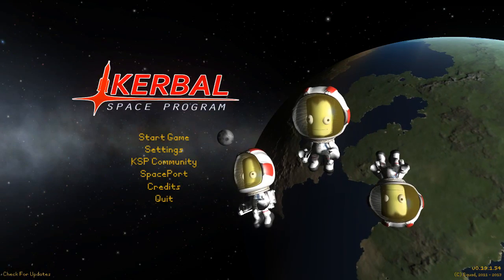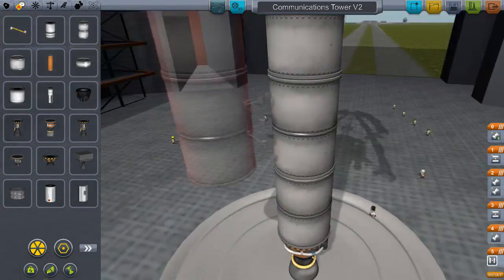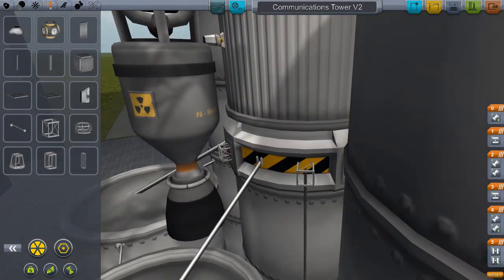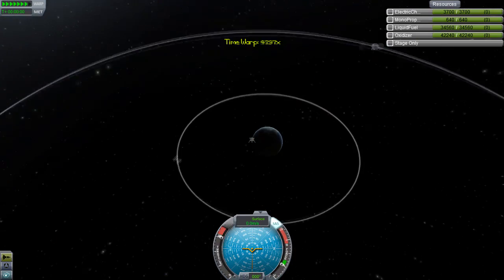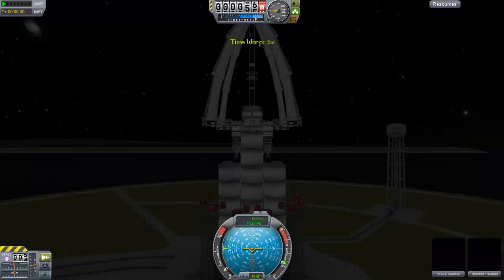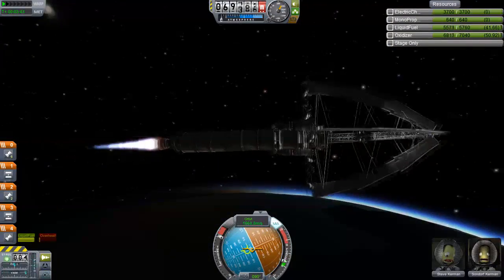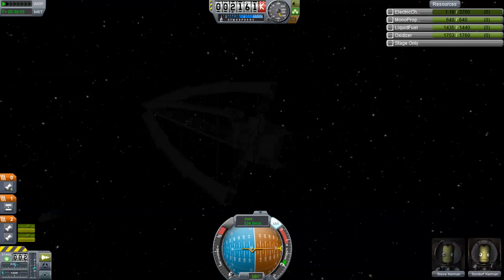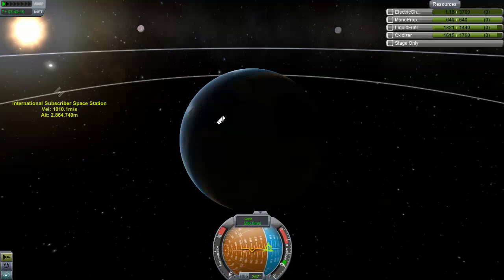THAT'S NO MOON! Base - Episode 1: Beacon